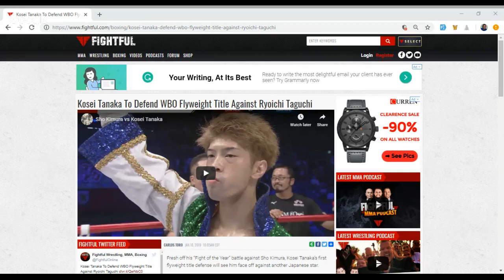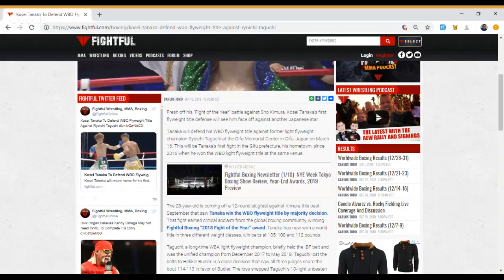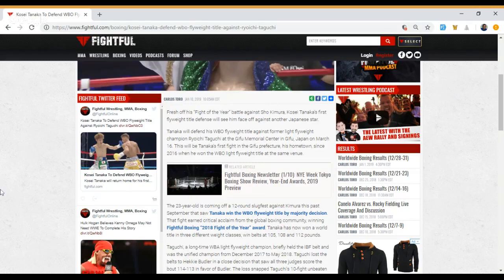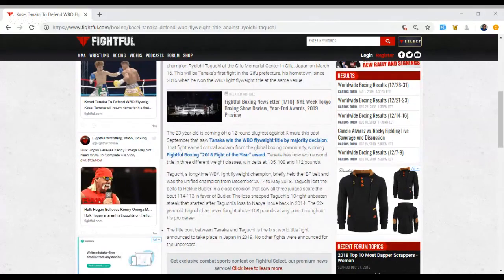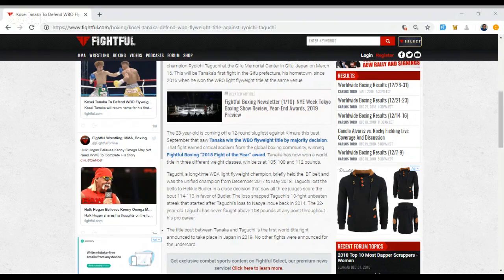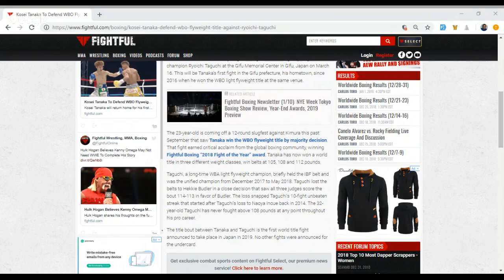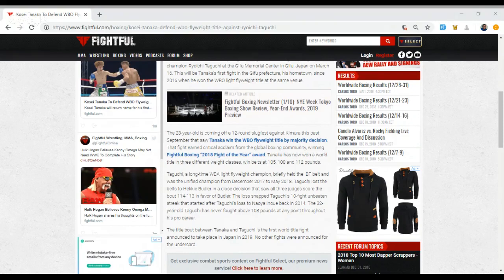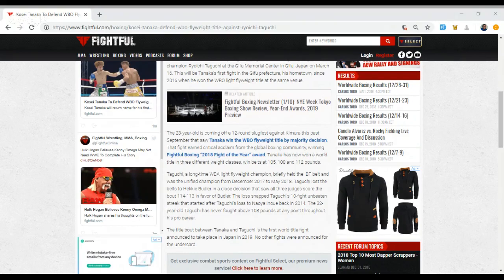Kosei Tanaka To Defend WBO Flyweight Title Against Ryoichi Taguchi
Kosei Tanaka's next fight could be another Fight of the Year contender as he defends his title against Ryoichi Taguchi.